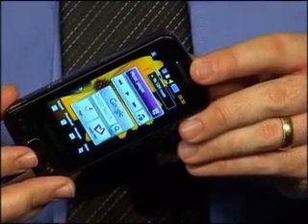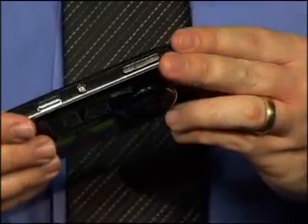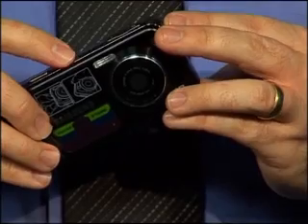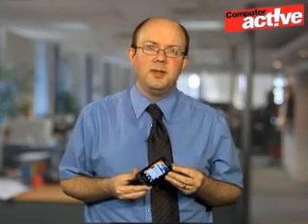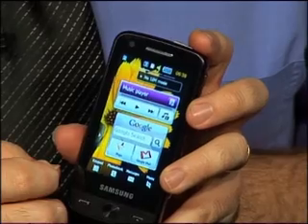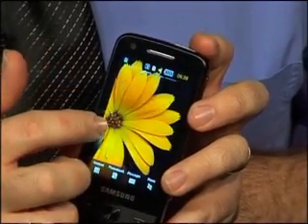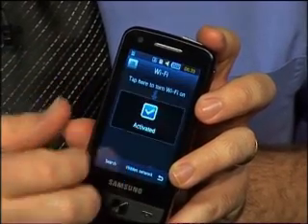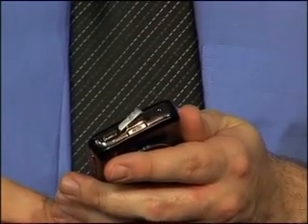Samsung Pixon 12 mobile phone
If the cameras in ordinary mobile phones killed the Polaroid camera, the Samsung Pixon12 may do the same for the compact digital camera. It is a mobile phone with an impressive 12-megapixel camera and from the back could easily be mistaken as genuine digital camera.